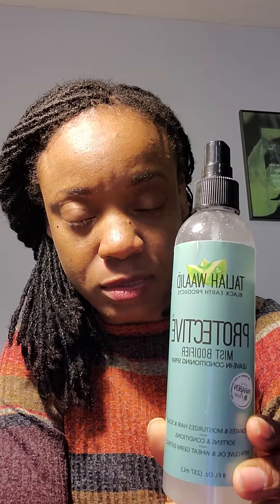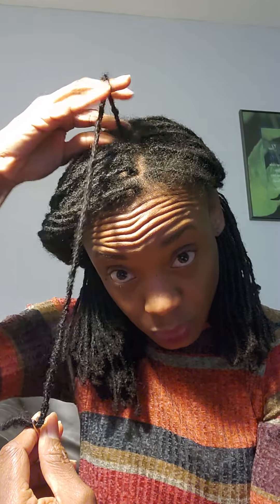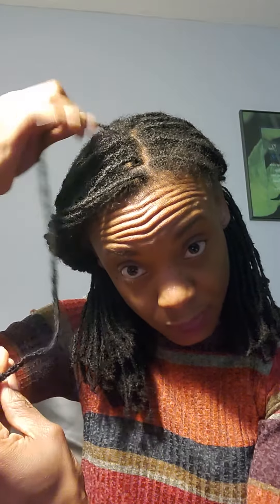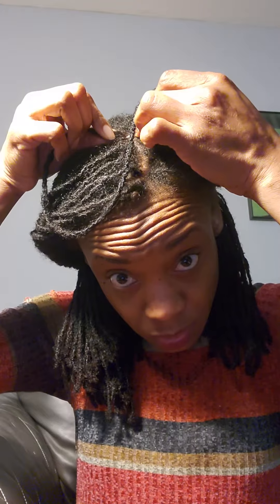Part 2 Stay Connected: How I Interlock my own hair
This video explains why I maintain my hair by interlocking and demonstrates a simple interlocking technique.